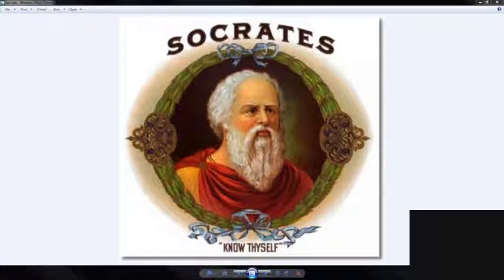March for Best Practices: Mike Ruddell - Socratic Method